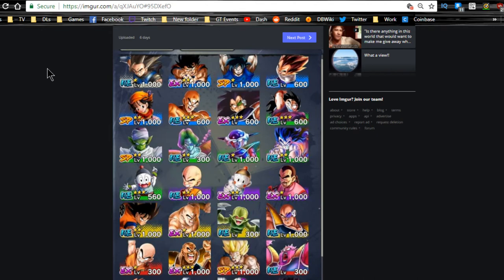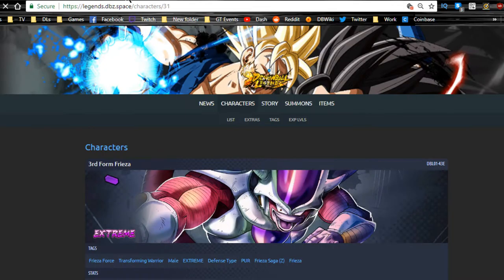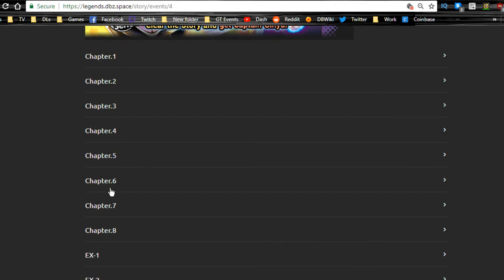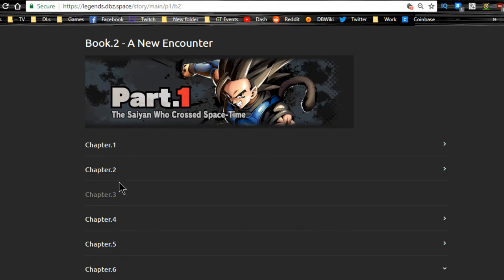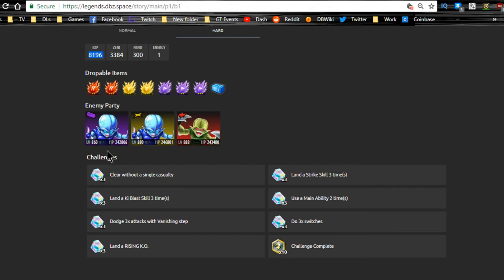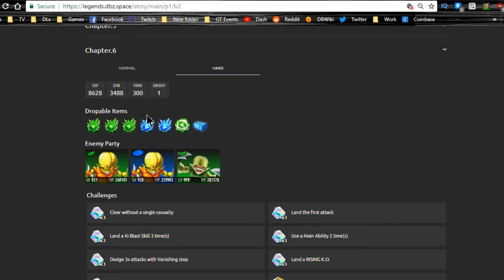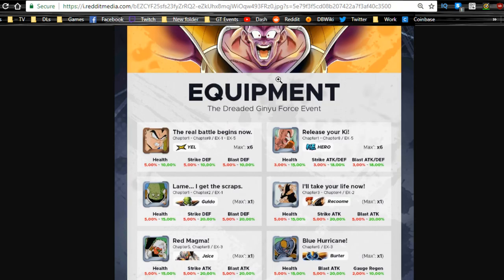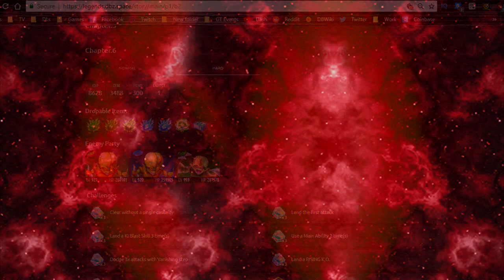Quickest Way To Level Up (June 2018) || Dragonball Legends